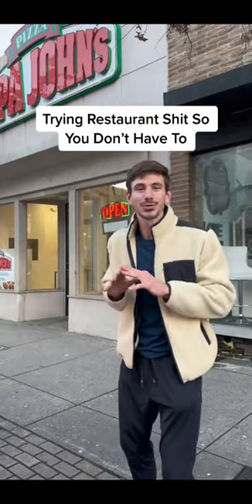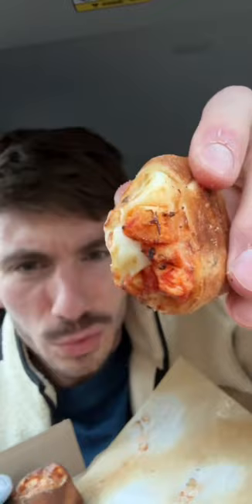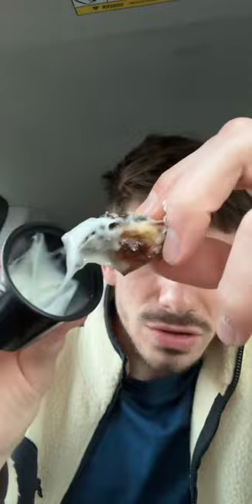New Papa John’s Papa Bites Review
New Papa John’s Papa Bites Food Review